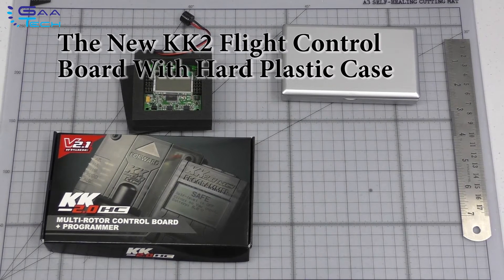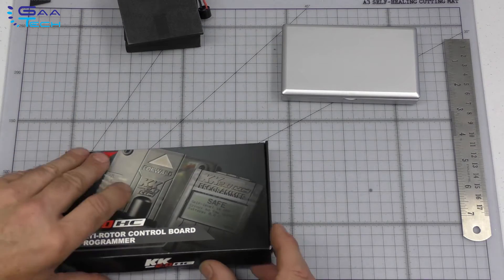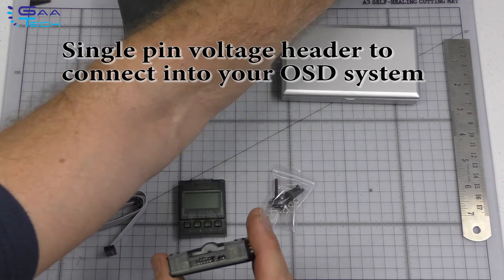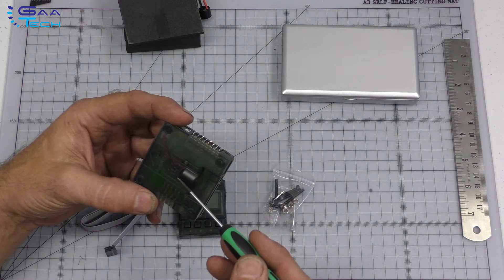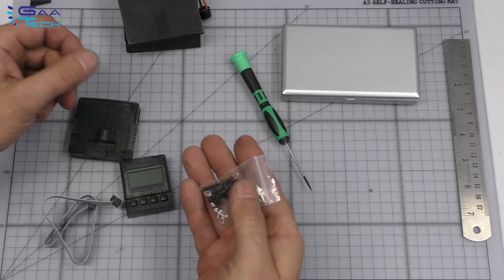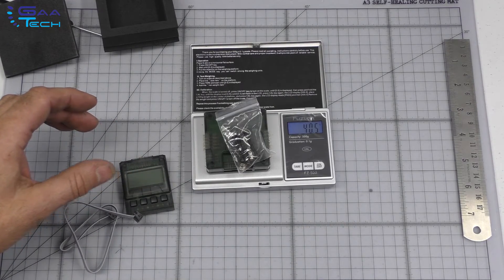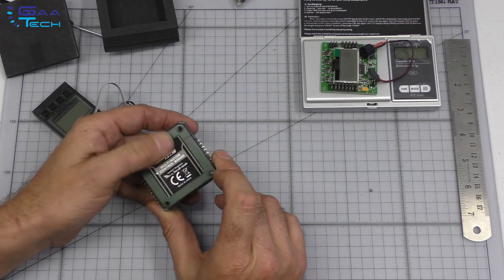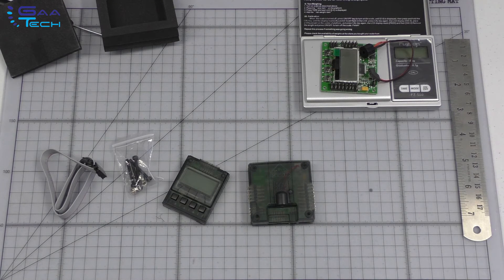0014 KK2 flight control board in a hard case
A re-loaded video with some more text overlays on.

The new 08/2014 KK2 flight control board in a hard plastic case.  The screen and buttons have been removed, into a remote programmer connected via a cable.

The new unit is a little heavier especially if you use the included metal bolts.

The unit now has a voltage out pin so you can connect it up to your OSD.

CAD Designed - CNC cut - upgrade parts for DJI and other air frames.  We produce standard and bespoke parts form FR4 (G10) sheet material in white, red, black and standard green/cream.

An unmanned aerial vehicle, commonly known as a drone and referred to as a Remotely Piloted Aircraft by the International Civil Aviation Organisation, is an aircraft without a human pilot aboard.